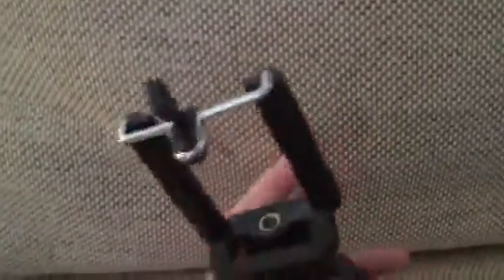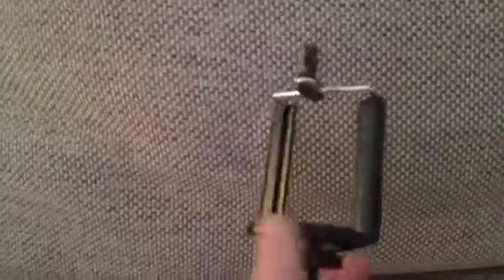My set up | behind the scenes